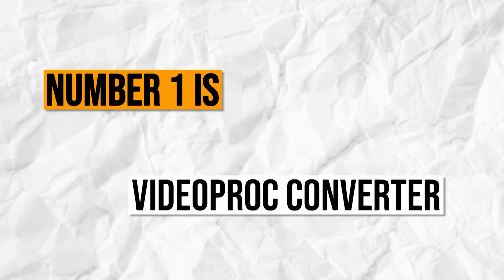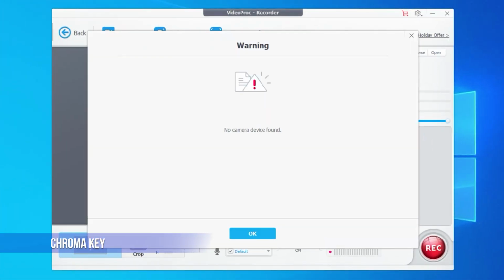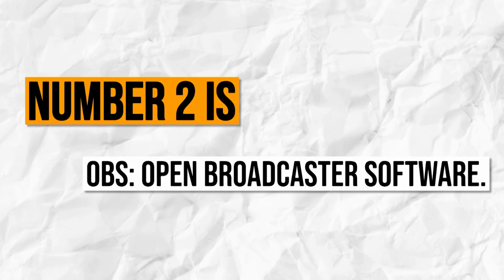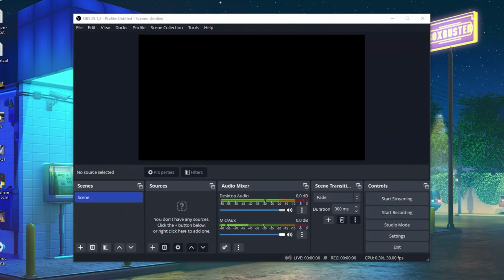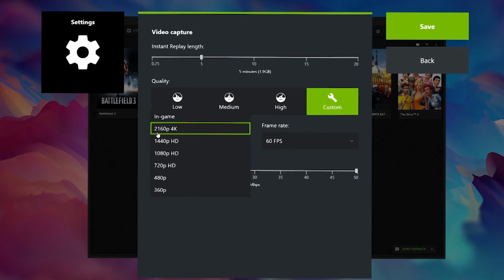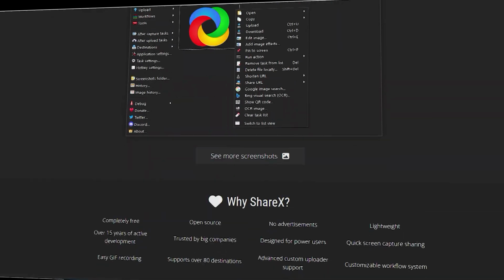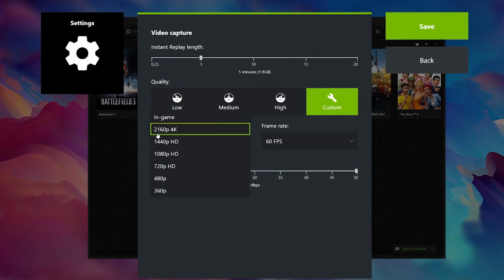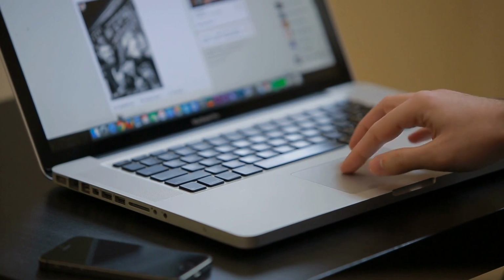Top 5 Free Game Screen Recording Software For Pc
In this video, you will learn about the best free gaming screen recording software for PC, such as VideoProc

Capture your great gaming moments, add commentary, and share them with the world. With these high-quality tools, you can improve your recordings and become a master content developer!